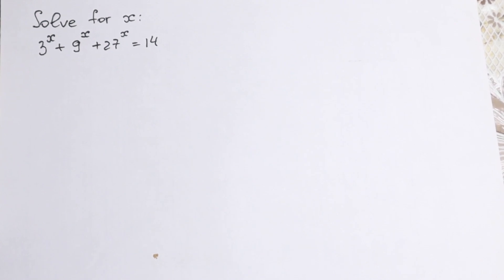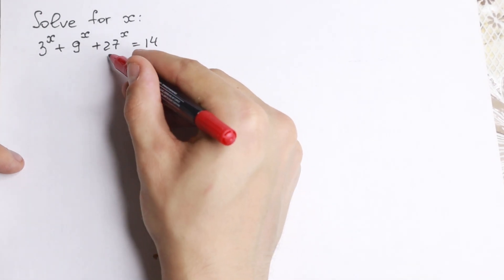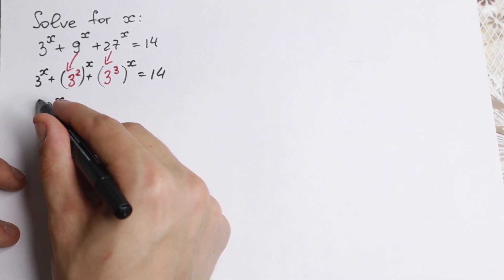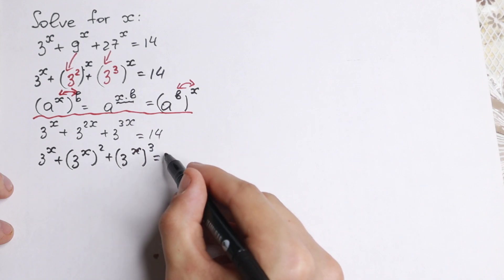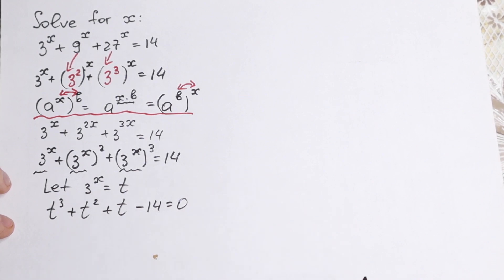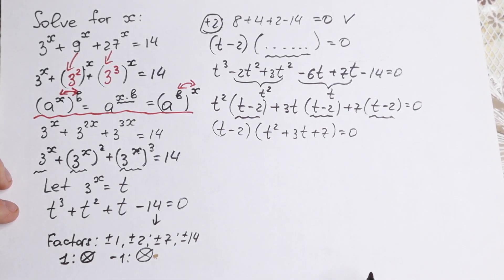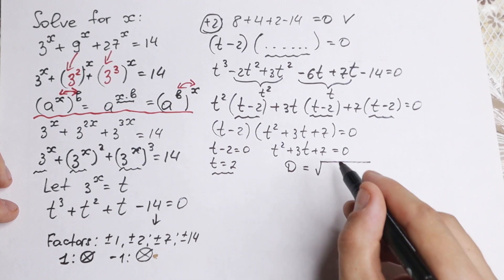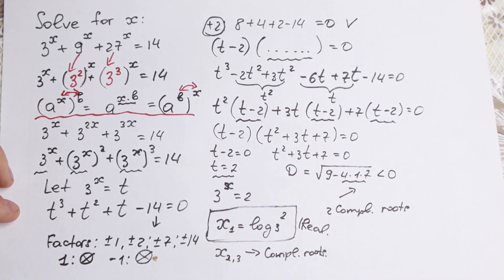Math Problem For Geniuses | Oxford University Interview Question